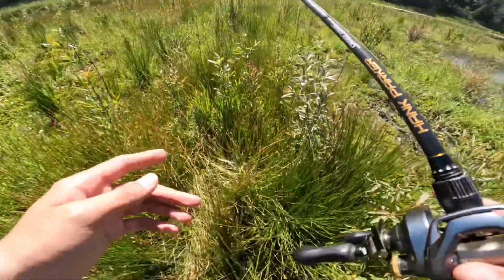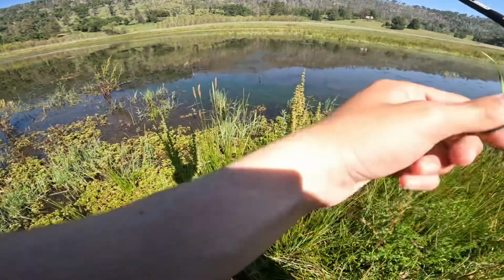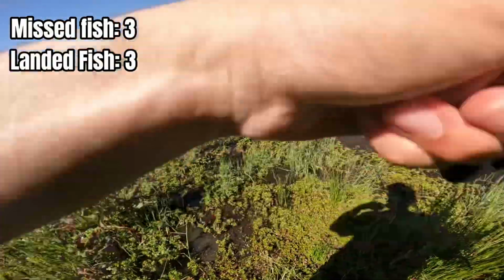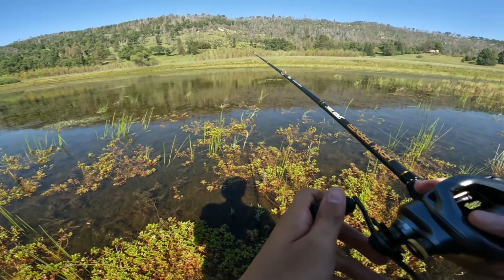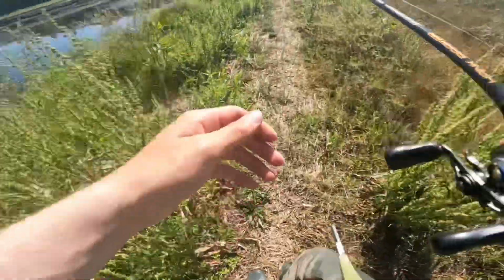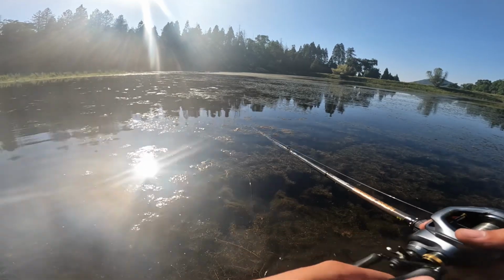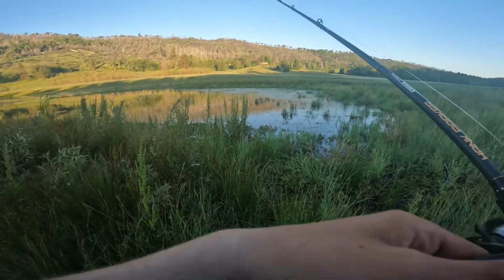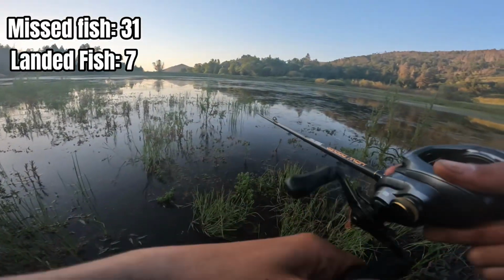Best Frog Lure for Bass Fishing (SUMMER TOPWATER FISHING)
These fish were going CRAZY on the $1.97 frog lure from Walmart!

Frog lure

Rod: Lew's Hank Parker 6'10" (Medium Action)
Reel: Shimano Curado DC 150 HG (Left Hand Retrieve)
Lures: Frog lure from Walmart
Line: Seaguar Basix 12 LB Fluorocarbon
Camera: GoPro Hero 10 (Black)